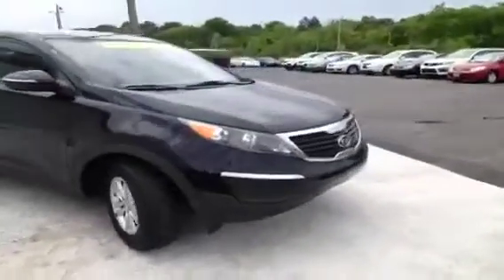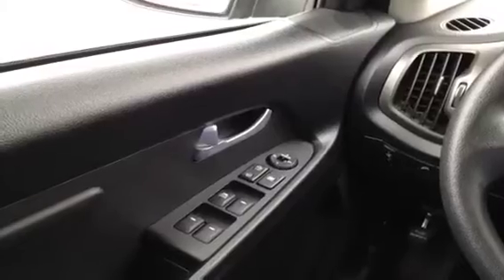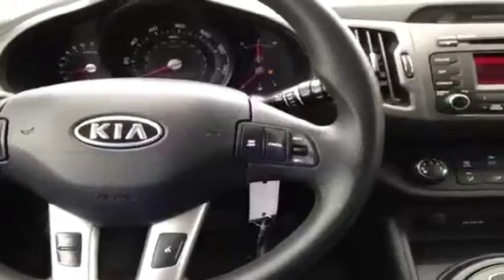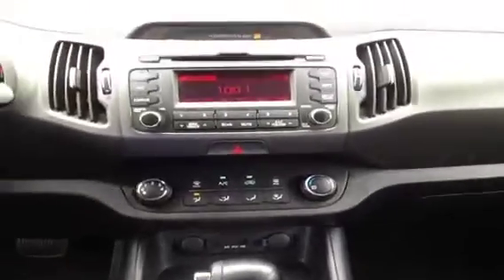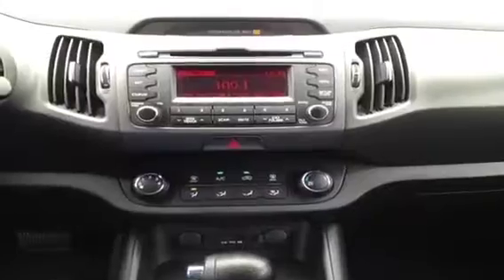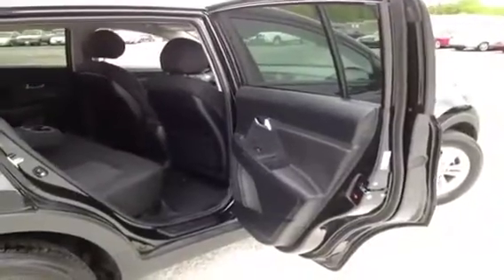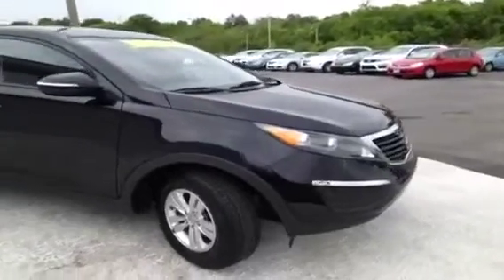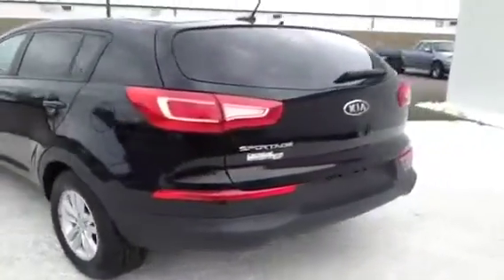2011 Kia Sportage 2WD 4dr LX 4 Door Sport Utility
This is a 2011 Kia Sportage 2WD 4dr LX 4 Door Sport Utility Front Wheel Drive with 6-Speed A/T transmission Black[Black Cherry] color and Black interior color.  This video is recorded and uploaded by cDemo Mobile Inspector.                                                         Detailed vehicle info with more photo(s) is available